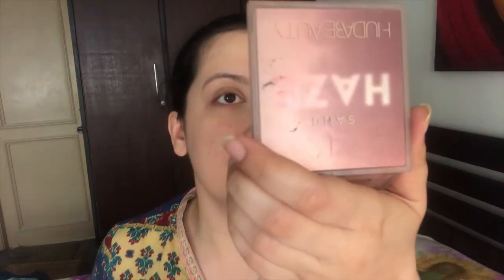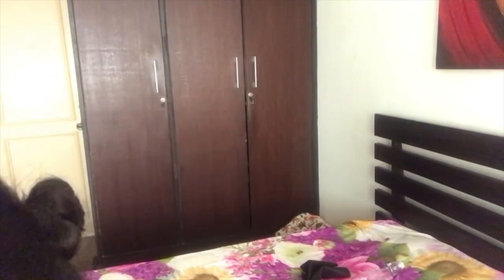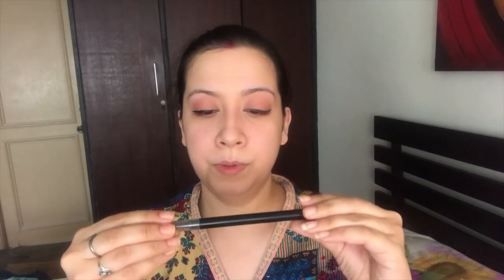My Natural Make up Routine (Very easy and Natural)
Hi Guys!!

Made Last Minute plans but want to look presentable in few Minutes?? You can follow the routine that I am showing you in this video.This routine is going to take hardly 7 minutes .
Also Do not forget to leave your comments in the section below. Your opinion will really mean a lot.